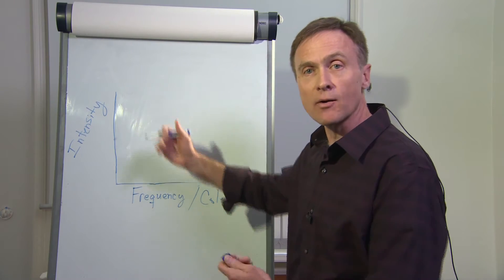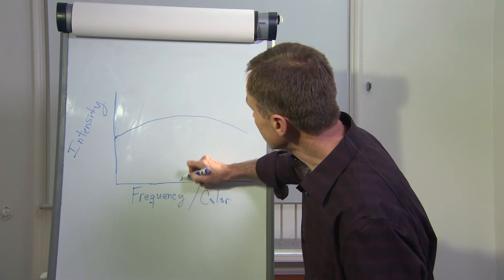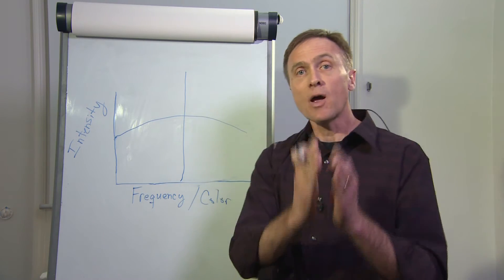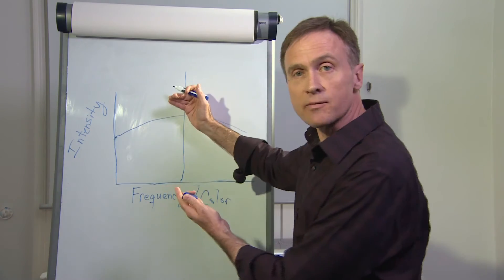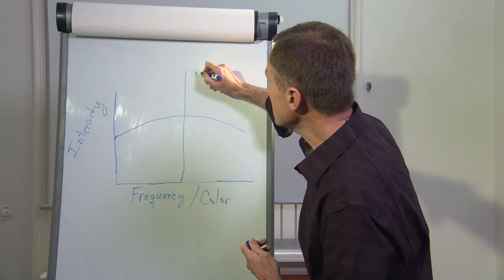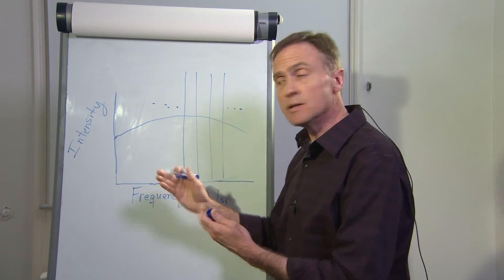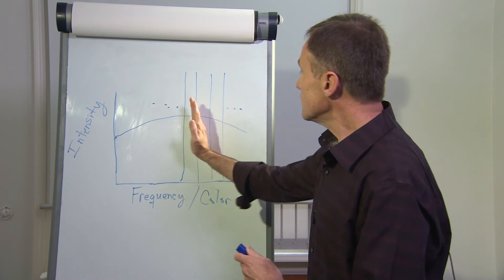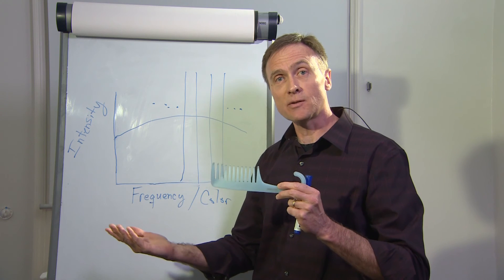What is a frequency comb?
In less than 100 seconds, Paul Williams explains how optical frequency combs fill an important technological gap between the light bulb and the laser. Visit physicsworld.com for more videos, webinars and podcasts.